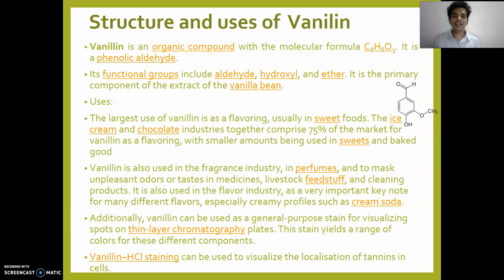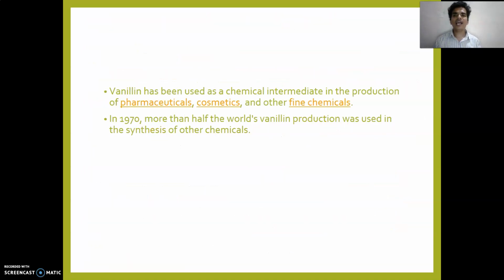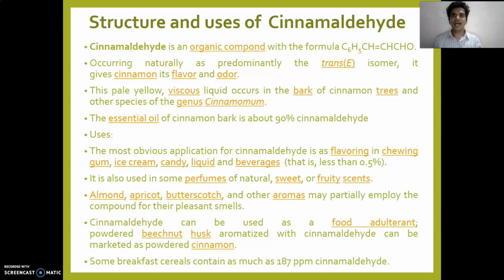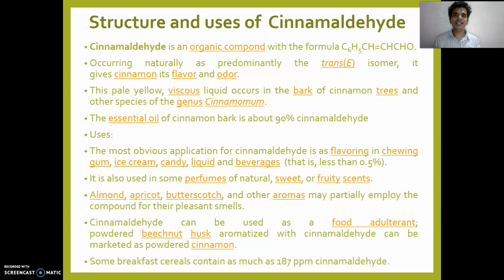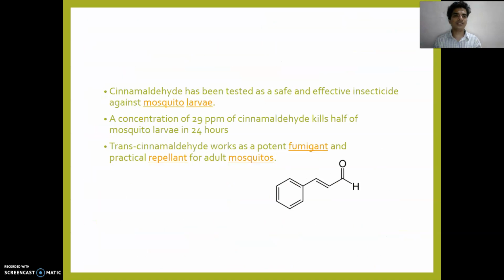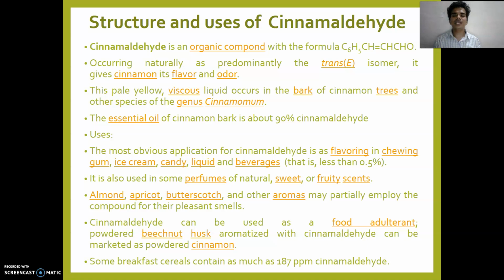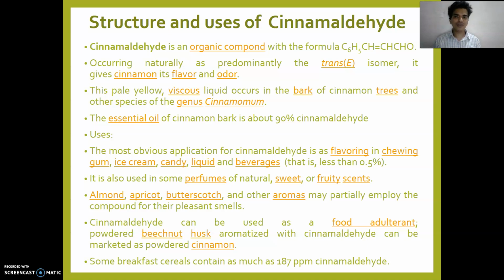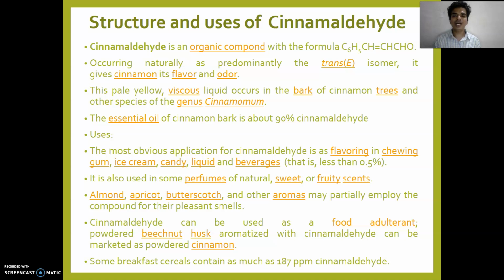9 Uses of Corbonyl Compounds